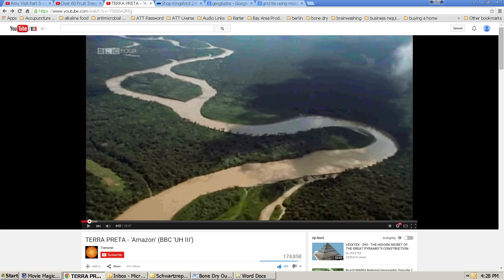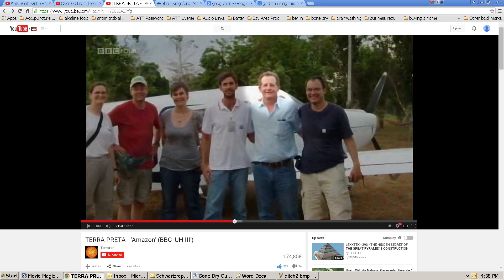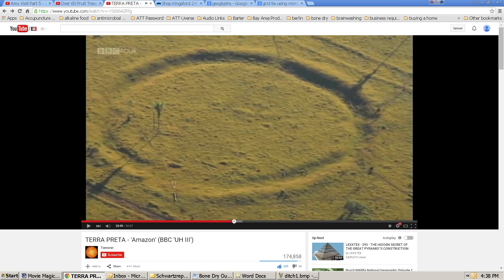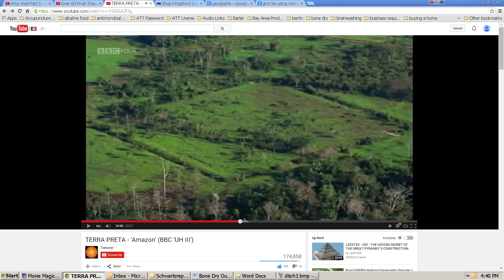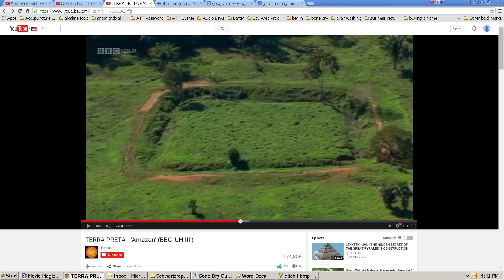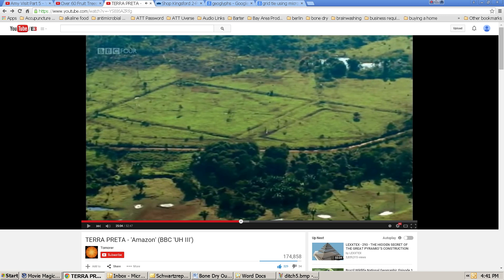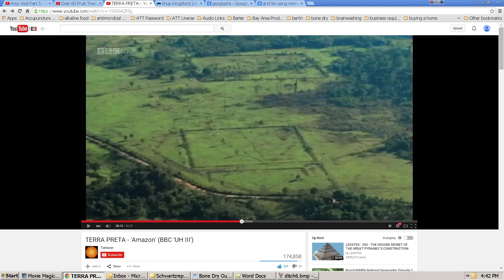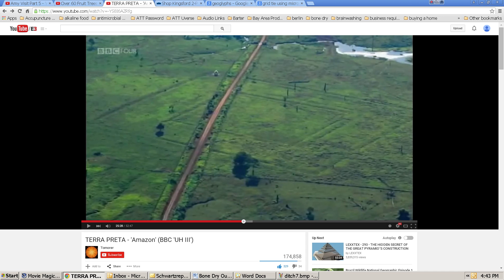Ancient Rain Water Harvesting in Brazil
Ancient earthworks in the Acre state of Brazil were probably made for agricultural rather than religious reasons.